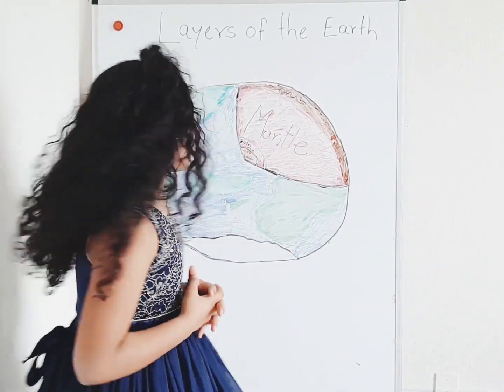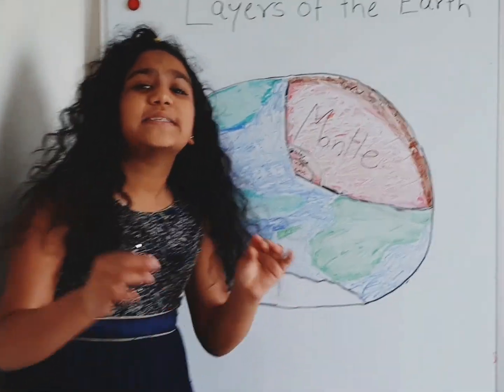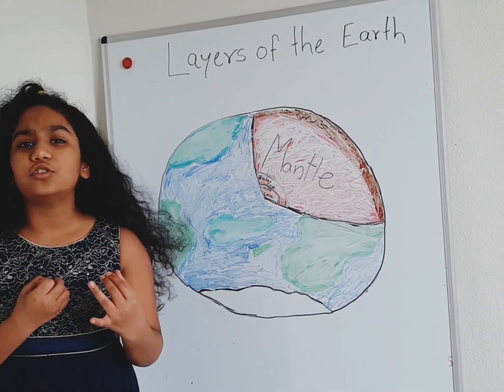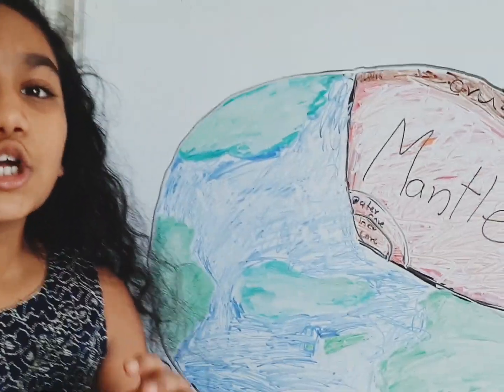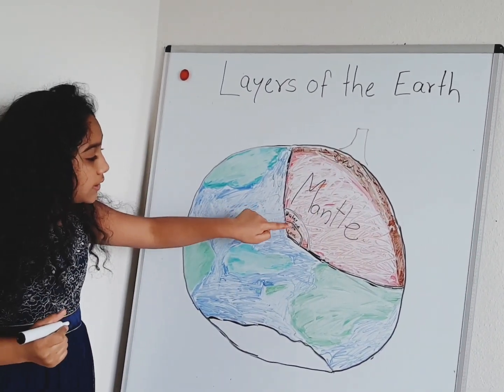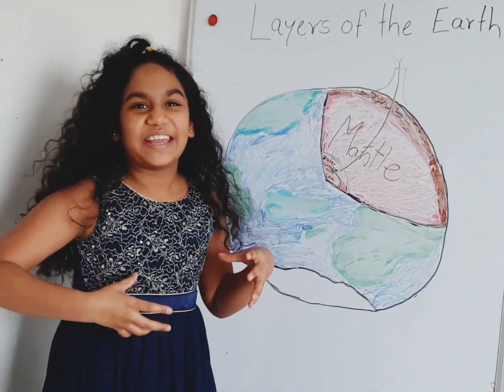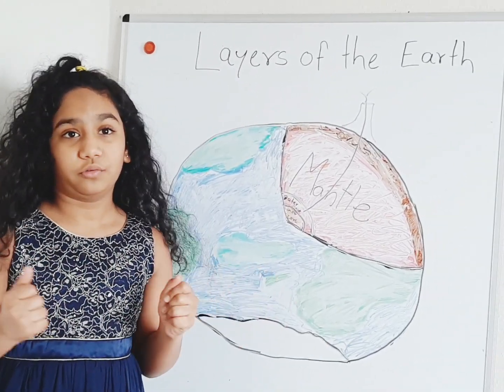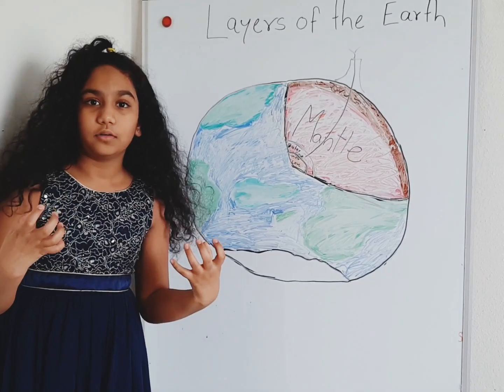Layers of the Earth for kids